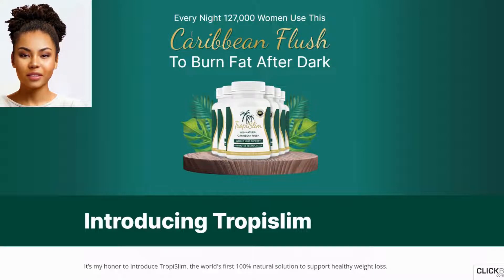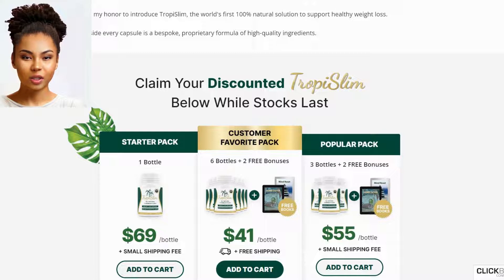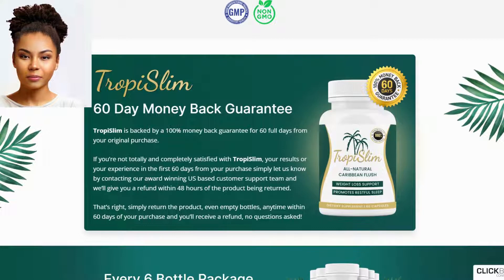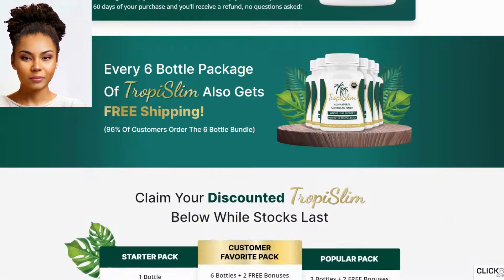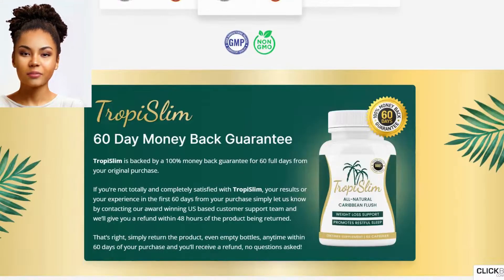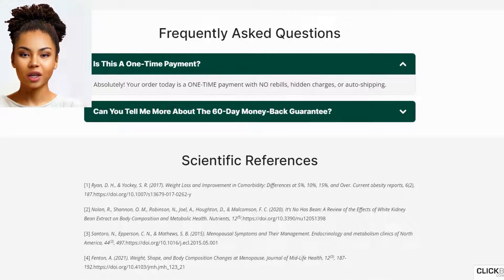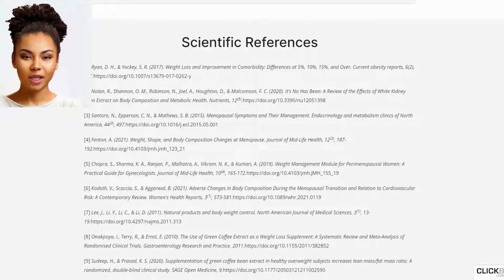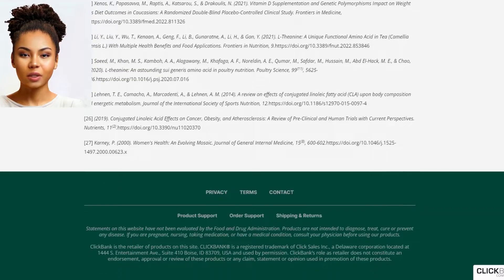tropislim tropislim review home detox all natural caribbean flush weight loss support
tropislim review - home detox - all-natural caribbean flush - weight loss support - promotes restful sleep - dietary supplement - Review – Does TropiSlim really work? Here you will find everything you need to know about TropiSlim - buy TropiSlim

tropislimreview homedetox all-naturalcaribbeanflush weightlosssupport promotesrestfulsleep dietarysupplement Review doestropislimreallywork?